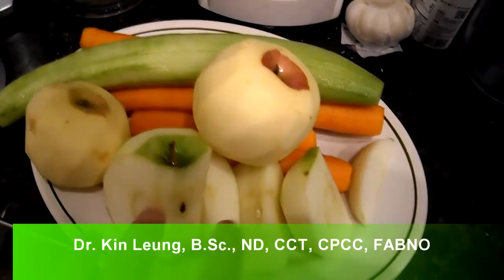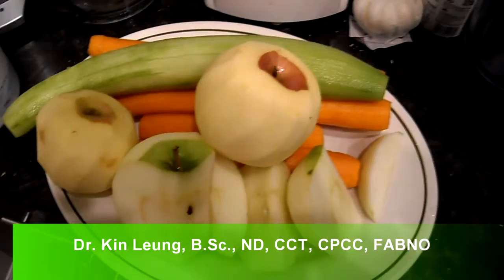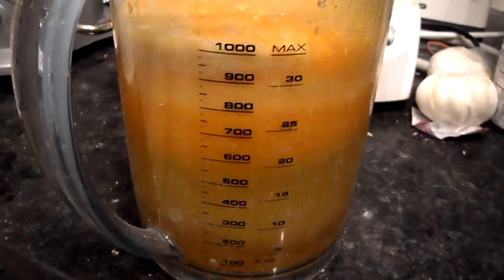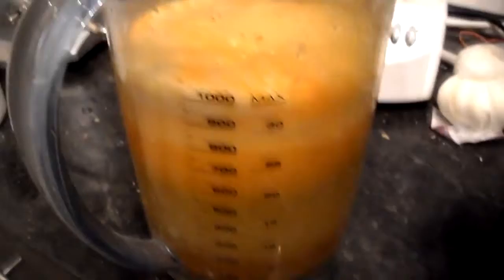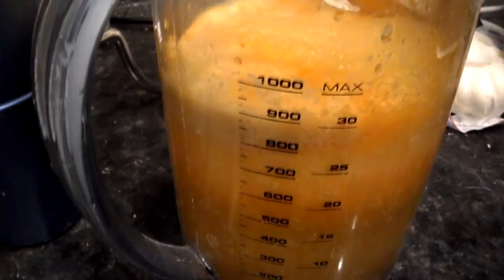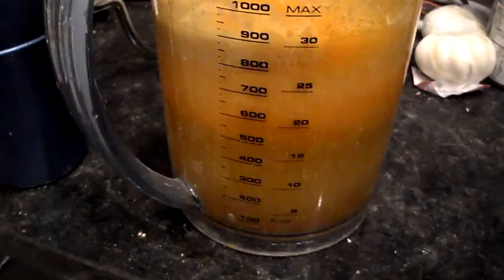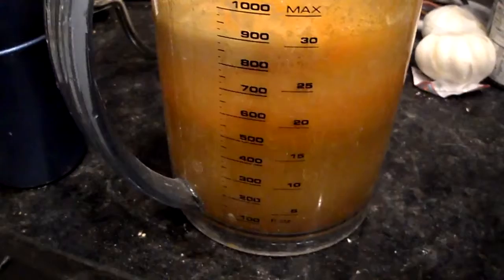Juicing Recipe Cucumber Carrots Green Granny Smith Apples Fuji Apples